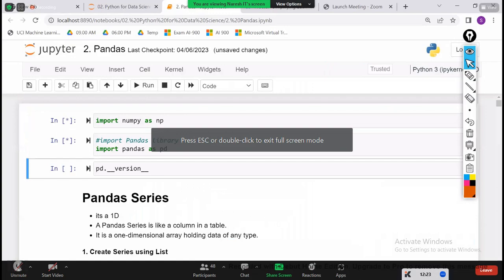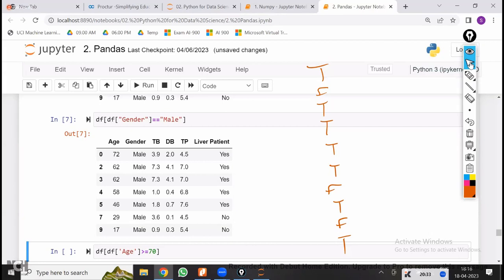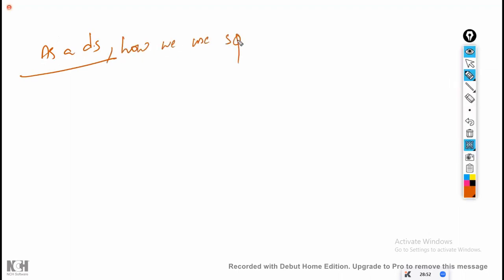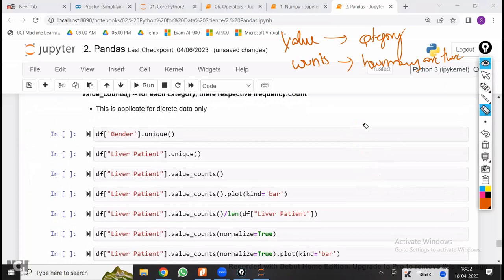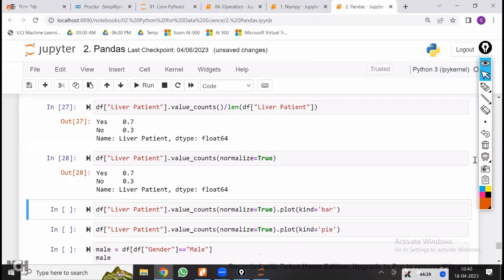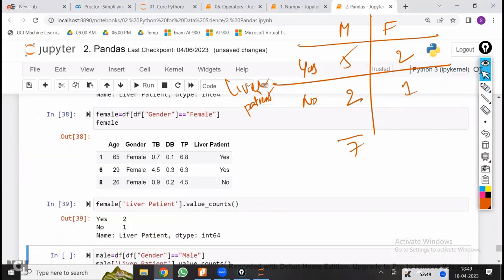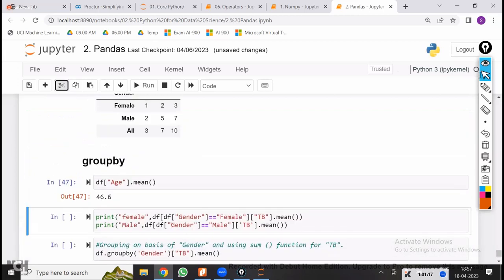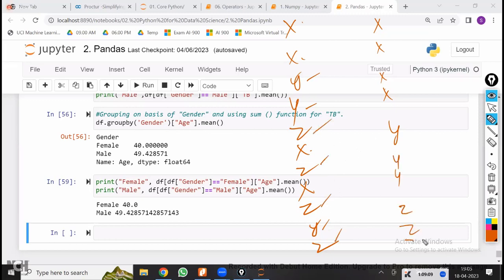Data science 18 April 23